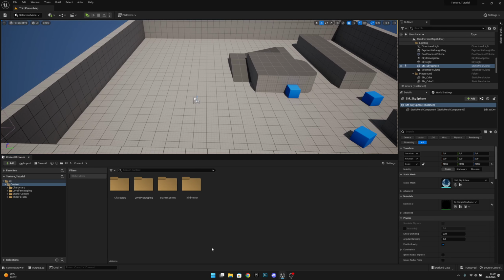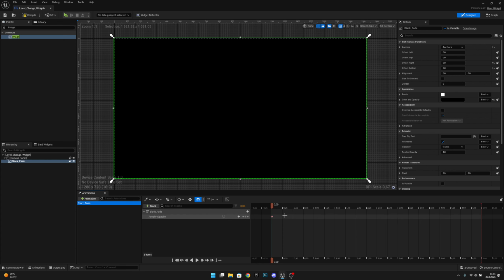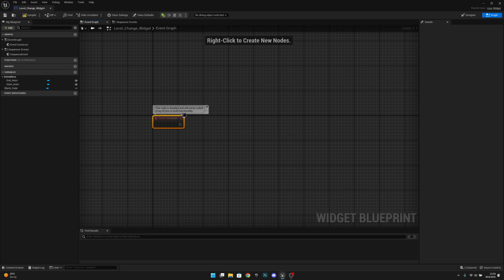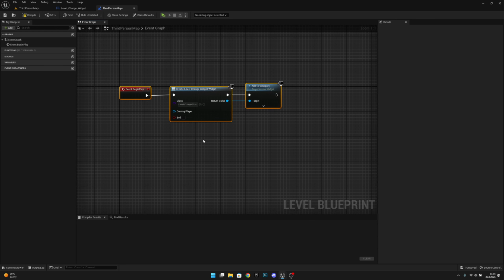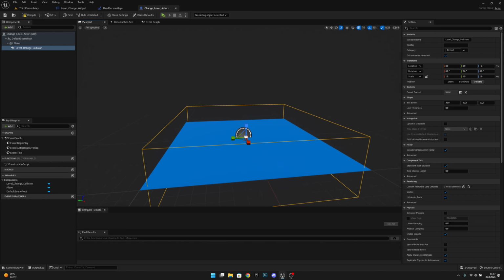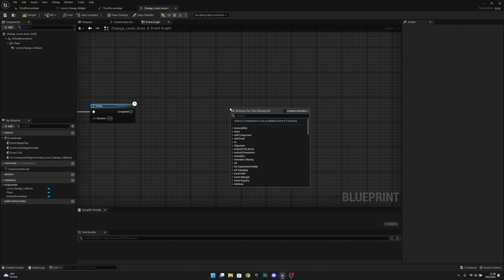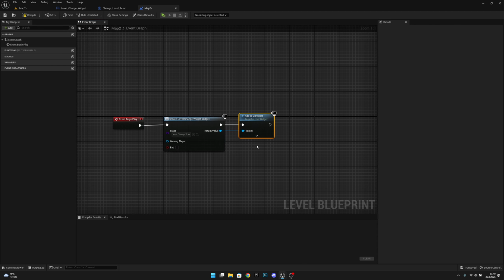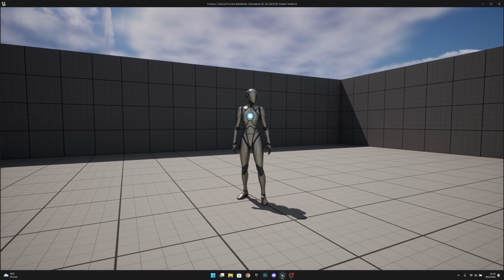Modular Level Change Actor with Fade Effect - Unreal Engine 5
In this Unreal Engine 5 tutorial, I show you how to change levels with a smooth fading effect using Blueprints and a modular level change actor. You will learn how to create fade in and fade out transitions, set up a reusable level change actor, and trigger it to switch between levels or scenes. This method makes your transitions clean, cinematic, and modular, so you can easily reuse it across different maps. Whether you’re new to Unreal Engine or looking to polish your projects with seamless level transitions, this step by step guide will walk you through the process.